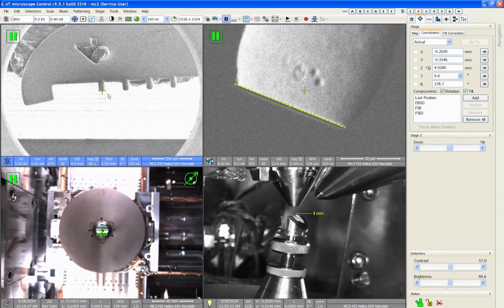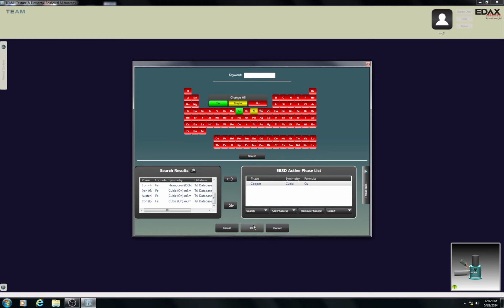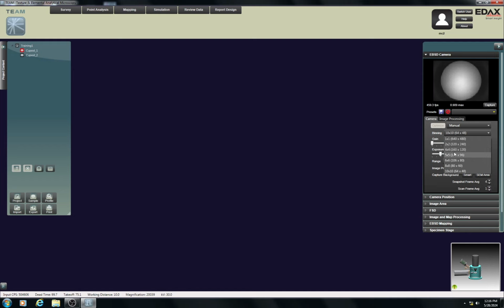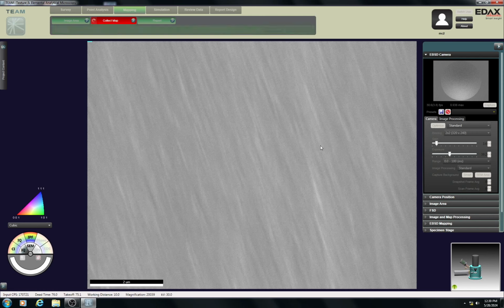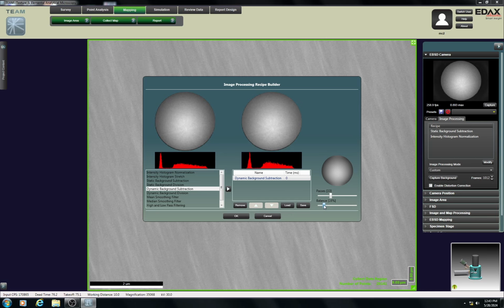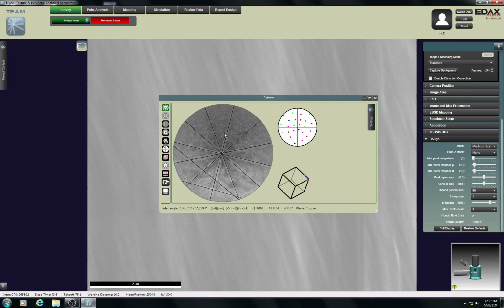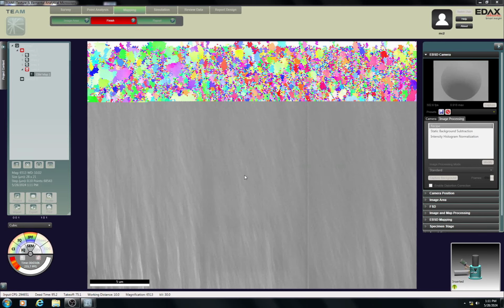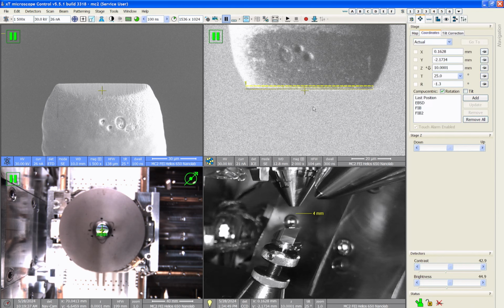EBSD Camera Optimization and TEAM Software Training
I demonstrate how to setup EBSD analysis using the EDAX TEAM software.  This video was filmed at the University of Michigan at the Michigan Center for Materials Characterization (MC2) by Dr. Allen  Hunter.

0:00 Setup SEM conditions and move stage to EBSD location
6:00 Start up of TEAM software, logging in and create project
10:12 Choosing a structure file
14:10 TEAM software layout
21:13 Inserting the EBSD Camera
23:55 Setting up EBSD Camera settings
34:45  Acquire an EBSD map
48:20 Setting up EBSD camera advanced Image processing recipes
58:03  Setting EBSD map dimension, grid type, scan type, file save options
1:03:45 Turning on TKD/tEBSD mode
1:07:13 Survey mode and changing Hough Parameters
1:22:50 Data review, reports, and sending to OIM Analysis
1:24:48 Rebuilding EBSD scans with new structure files
1:26:50 Using FIB to clean up EBSD face contamination
1:33:30 Project data export and shutdown